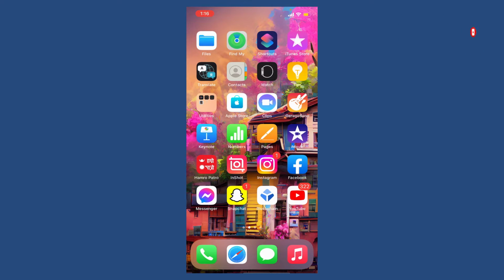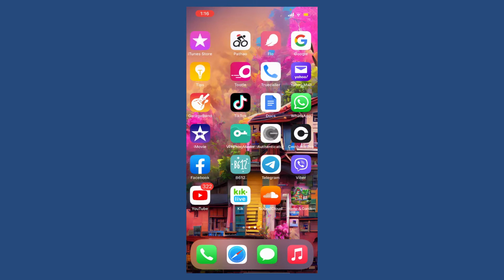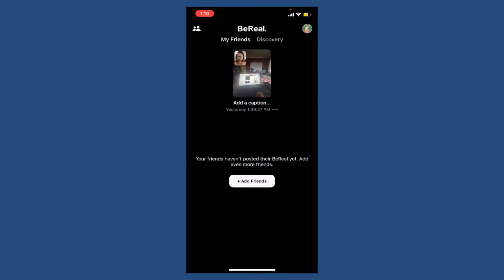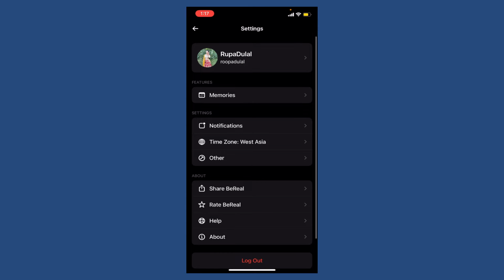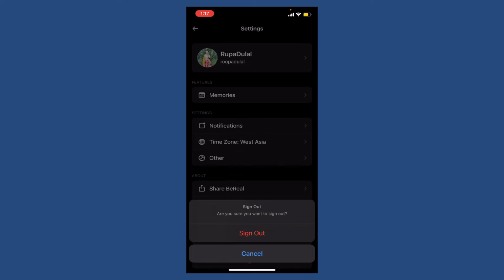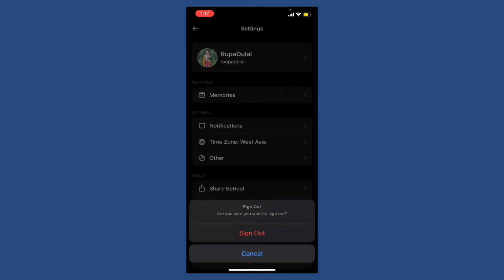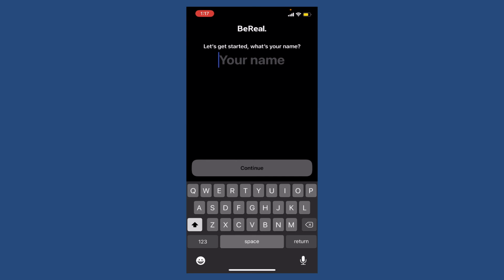How to Logout BeReal App | Sign-Out BeReal App | BeReal 2022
Need help on how to logout bereal app? Here in this video, we'll show you quick and easy method on how to logout bereal app. Watch this video till the end for better assistance on how to logout bereal app. From the main home page of the bereal app, tap on your profile icon at the top right-hand corner. From your profile page, tap the three dots at the top right-hand corner, and at the very bottom, tap on the logout button in order to log out of your app If you confirm signing out by tapping on the sign out button, you'll be able to log out of your bereal app. Next time you log in, you'll need to type in your name, follow the on-screen prompts, and register your mobile number in order to get access to your bereal accounts.